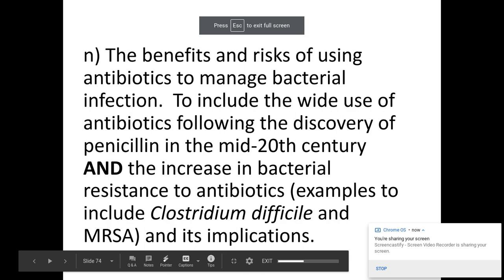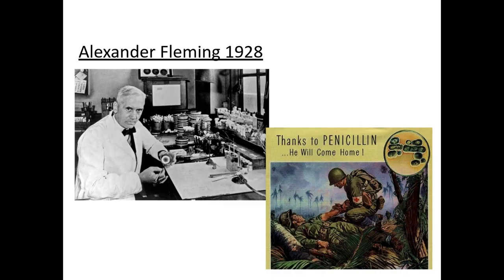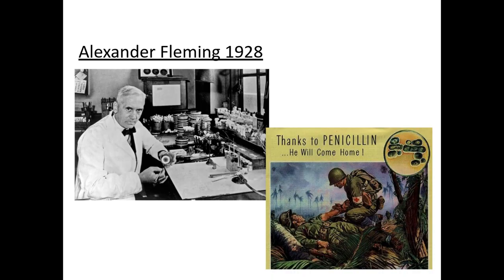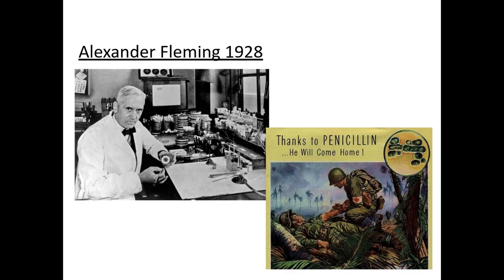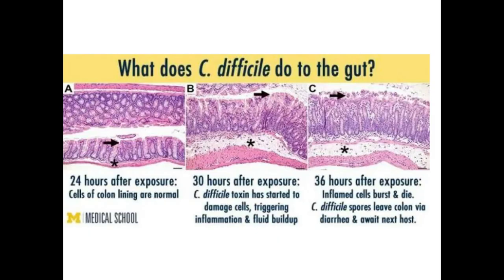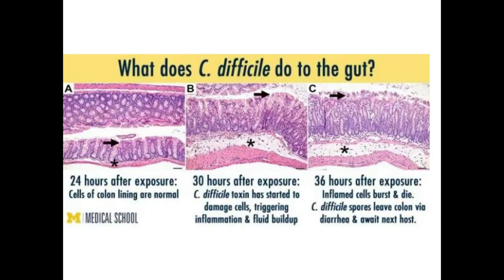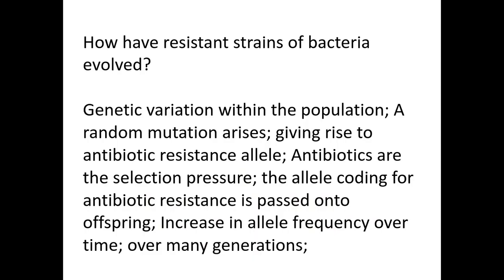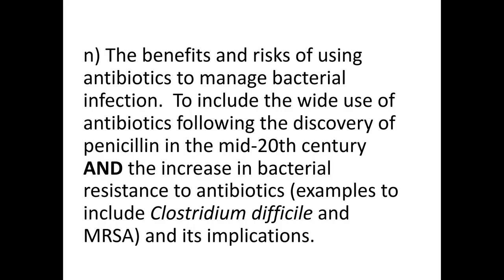4.1.1. Comminicable diseases n) Benefits and risks of antibiotics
4.1.1. Communicable diseases
n) The benefits and risks of using antibiotics to manage bacterial infection.  To include the wide use of antibiotics following the discovery of penicillin in the mid-20th century AND the increase in bacterial resistance to antibiotics (examples to include Clostridium difficile and MRSA) and its implications.